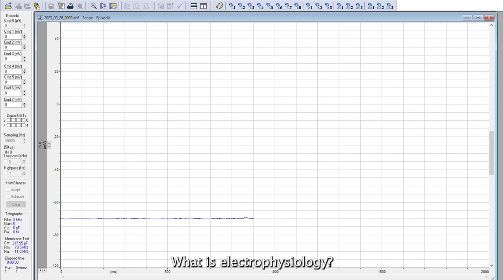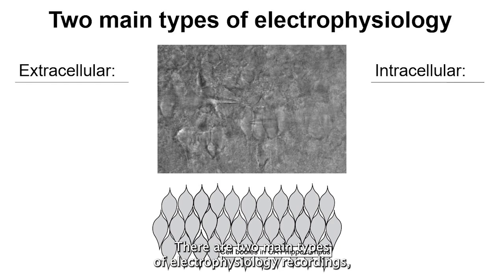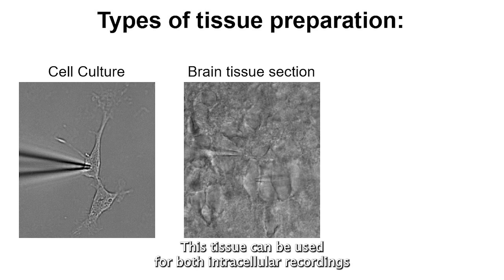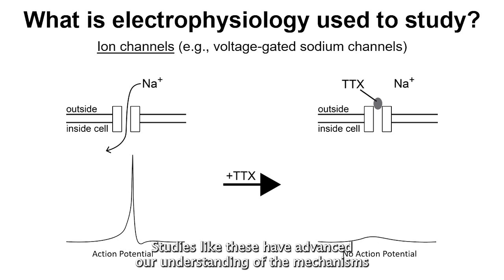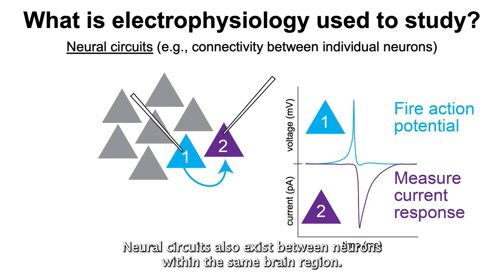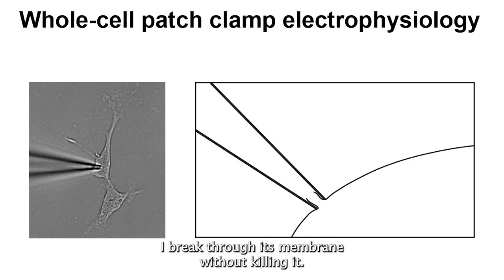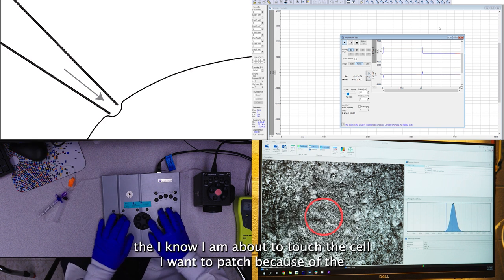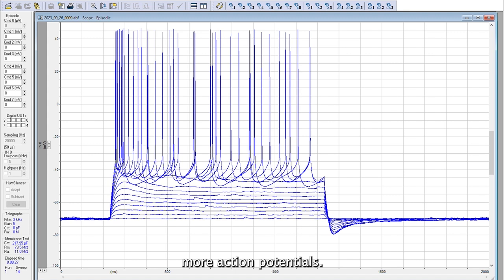Methods video: Electrophysiology